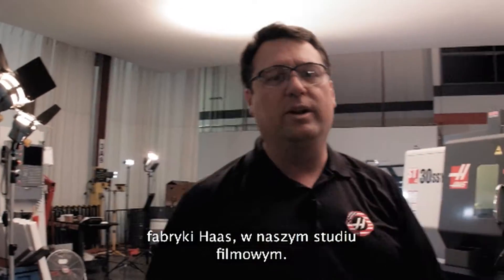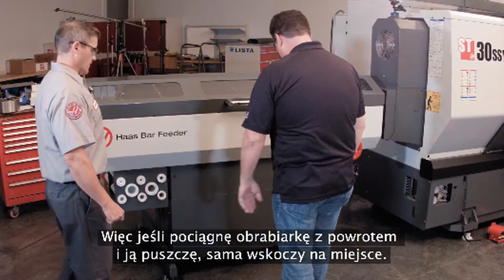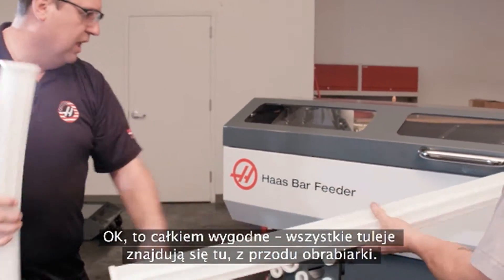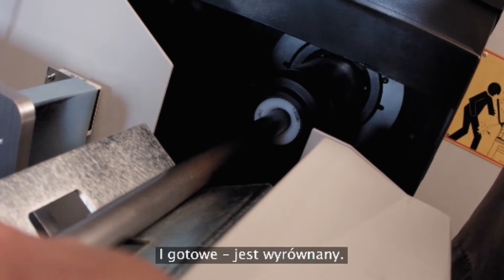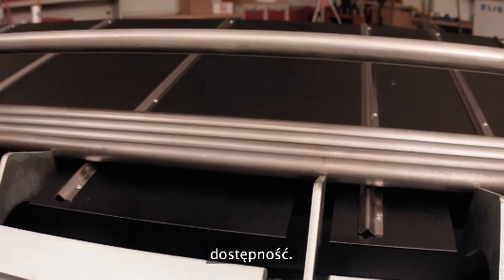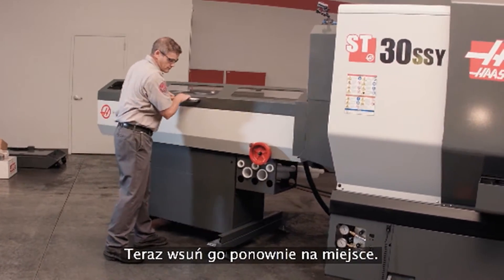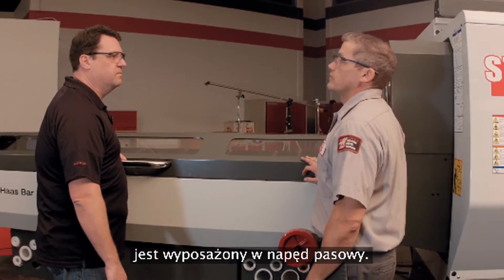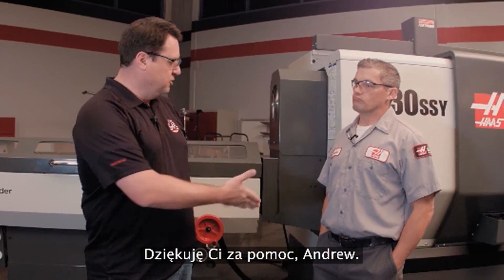(PL)Nowy podajnik prętów Haas: szybka ocena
Po setkach godzin obserwowania operatorów korzystających z naszych bardzo popularnych podajników prętów Servo Bar 300 nasi technicy wrócili do deski kreślarskiej, a ich celem było sprawienie, aby korzystanie z podajników prętów Haas było jeszcze łatwiejsze i wydajniejsze.
W rezultacie powstał całkiem nowy podajnik prętów Haas, który naprawdę zapewnia łatwiejszy
i bardziej ekonomiczny sposób automatyzacji produkcji części na centrach tokarskich Haas. Został zmodyfikowany w taki sposób, że nadaje się do prac z dużym obciążeniem, lecz zachował swoją kompaktową formę, dzięki czemu zwiększa wydajność i ułatwia prace tokarskie.
Zarejestruj się, aby otrzymywać nasz comiesięczny internetowy biuletyn informacyjny. Śledź na bieżąco najnowsze informacje, nagrania wideo prezentujące nasze produkty i analizy przypadków udostępniane przez firmę Haas Automation. Odwiedź witrynę aby zaprenumerować biuletyn.